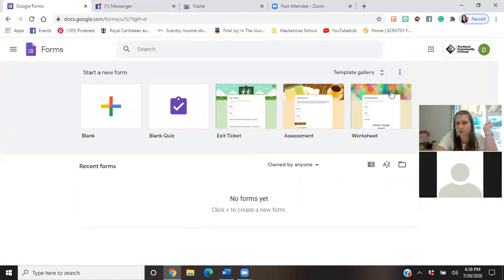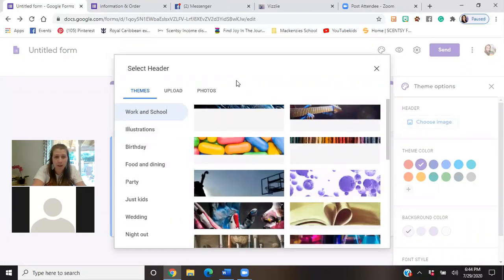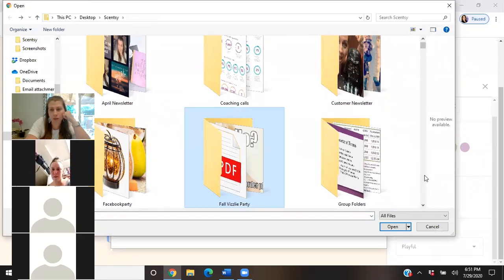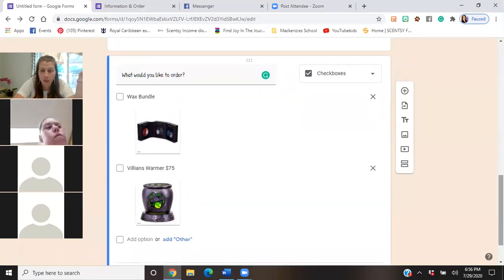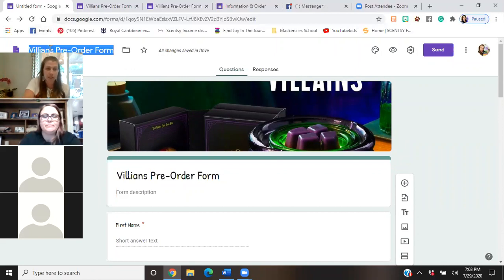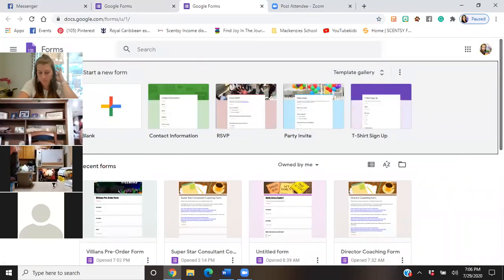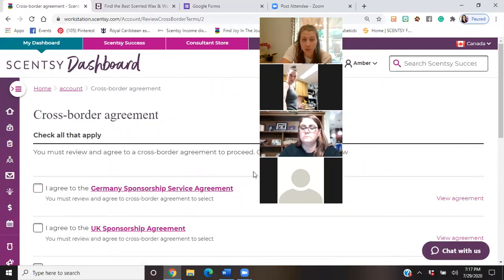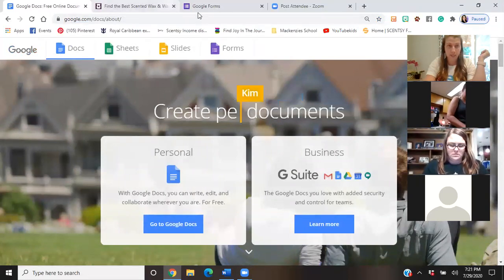Virtual Team Hangout-Google Forms & International selling/sponsoring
I will walk you through creating a Google Form, why they are important & the different ways you can use them.